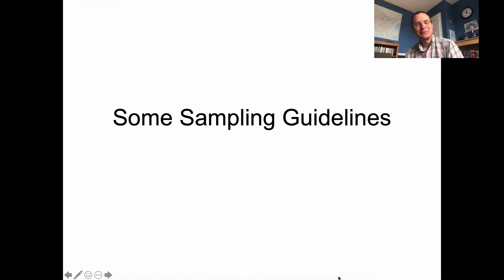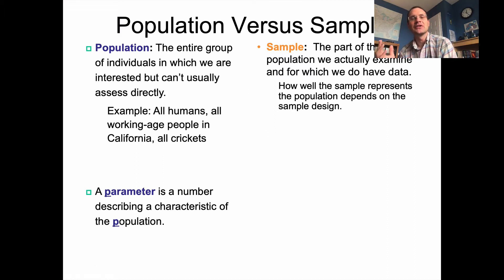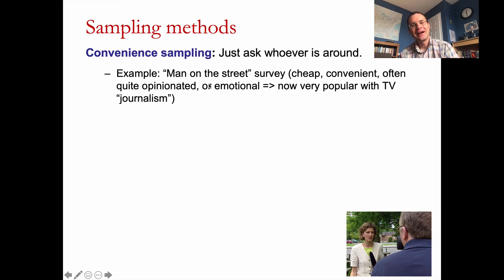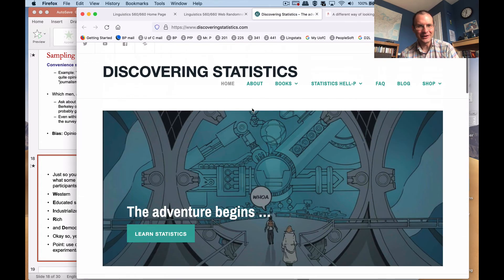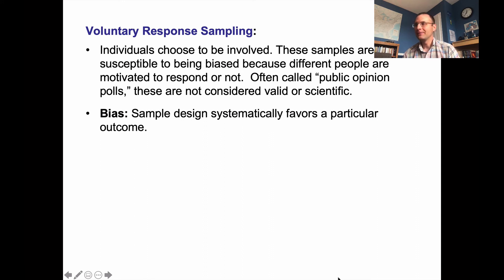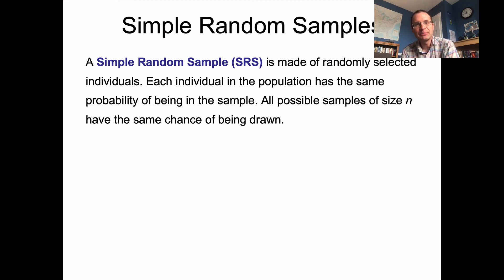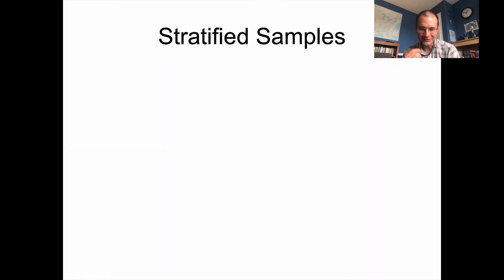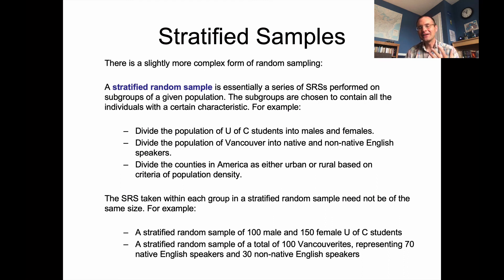Lingstats - Lecture 9b - Sampling, part 2